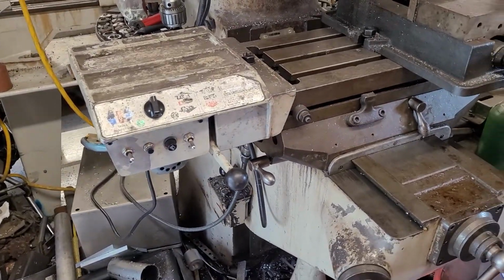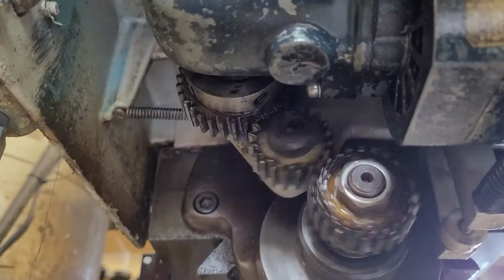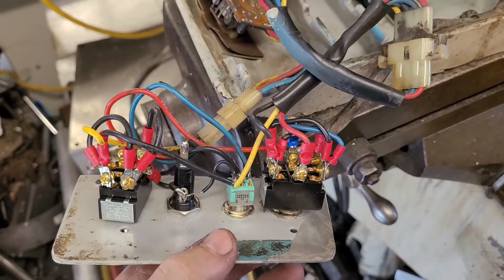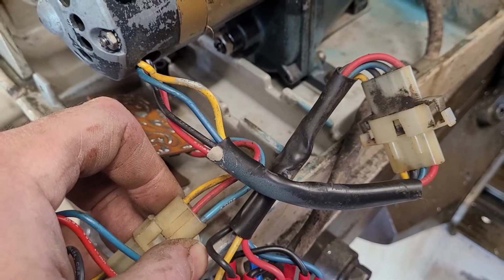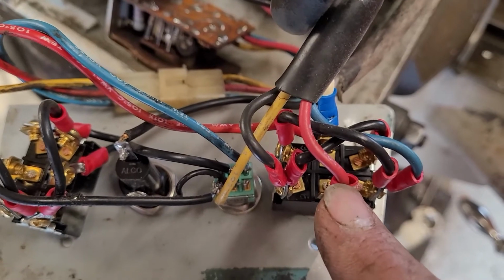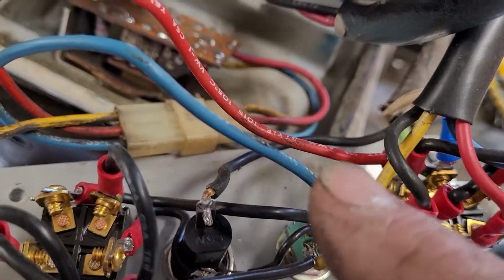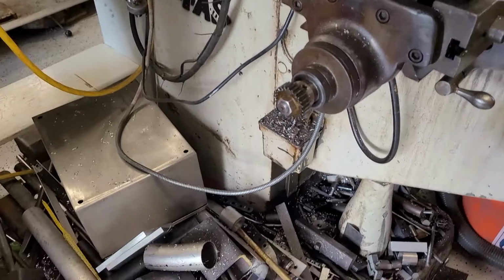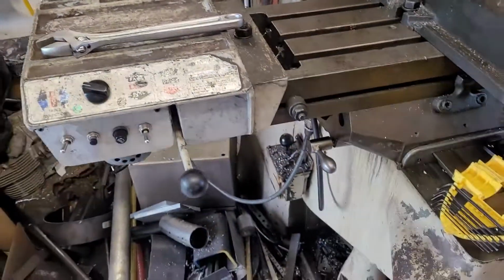lyman power feed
Overview of the Lyman Power feed I have installed on my Bridgeport milling machine. Includes some up close video of the wiring and some measurements of the drive gear on the main shaft.